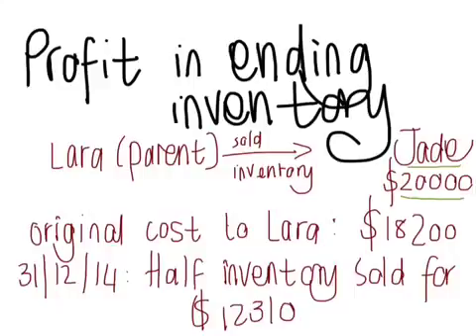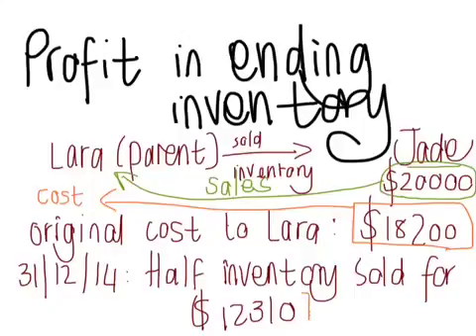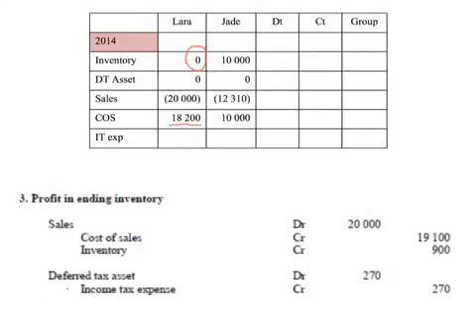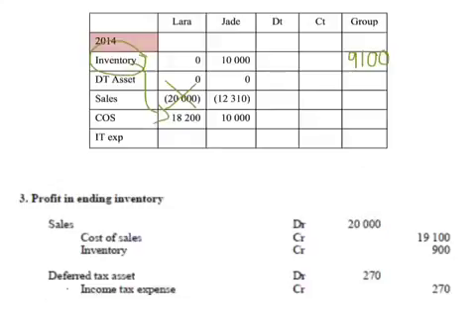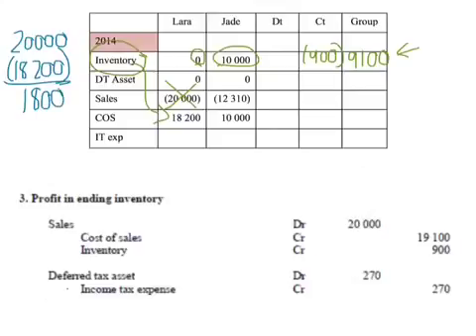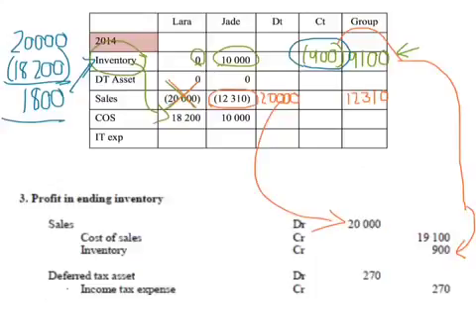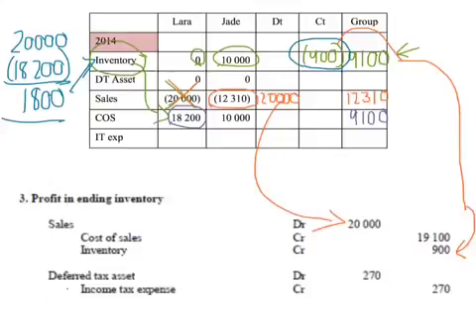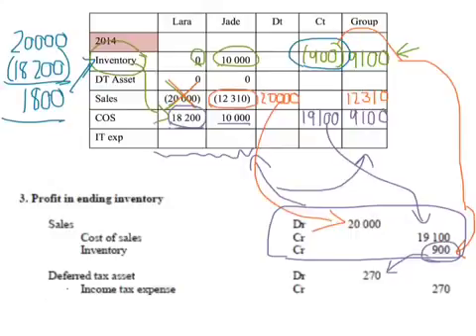3 3 ACCT2201 Q17 13 Profit in ending inventory